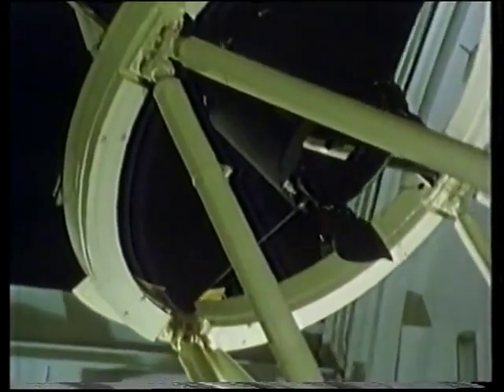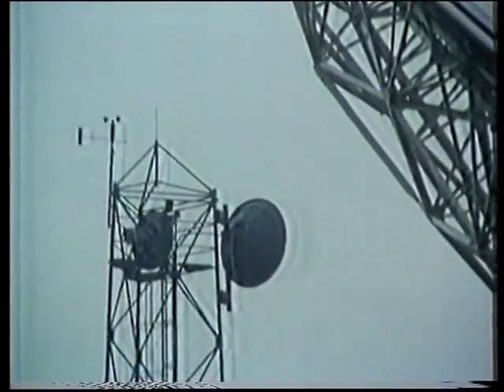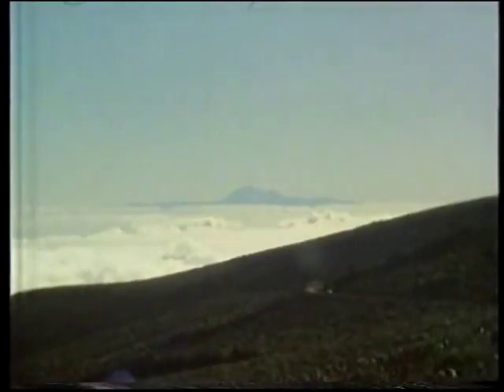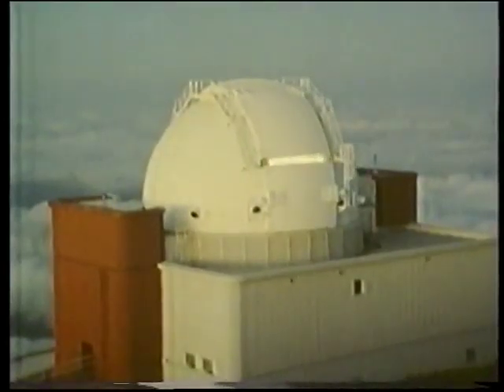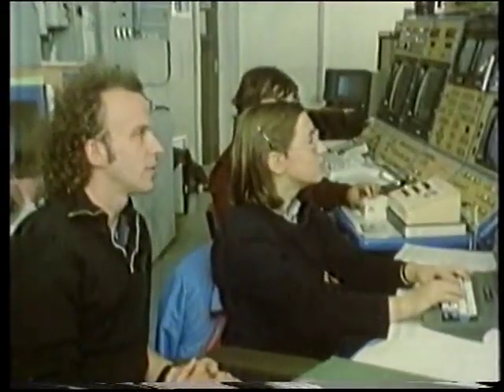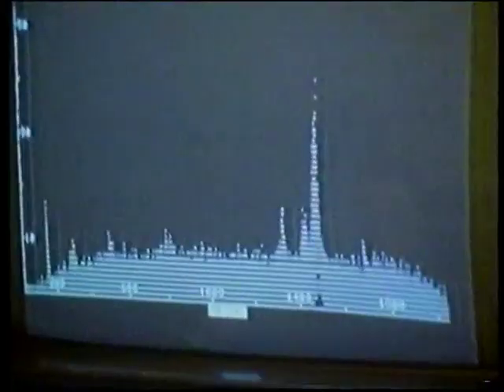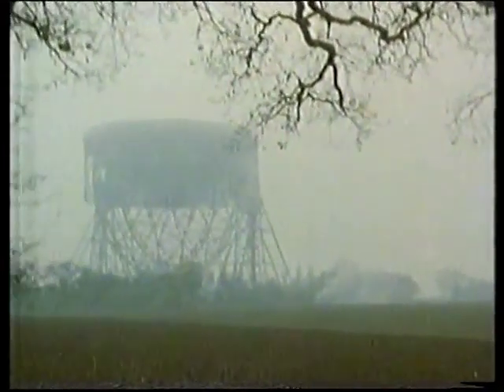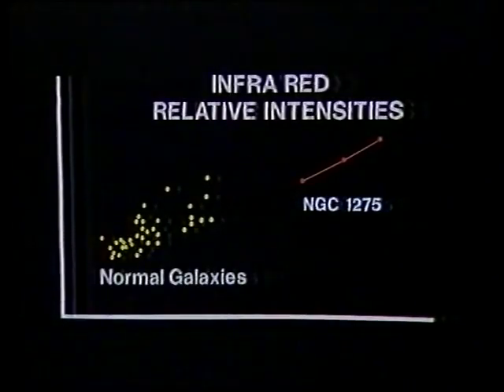OU course S256 (Matter in the Universe) Ep 6 of 8 Violent Galaxies (1985)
Open University (OU) course S256 (Matter in the Universe) Ep 6 of 8 Violent Galaxies (1985)